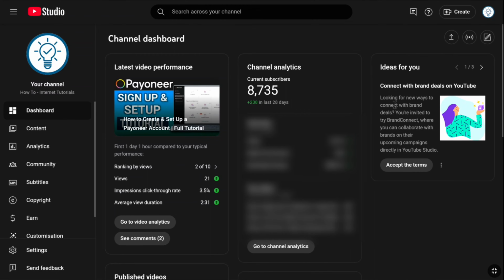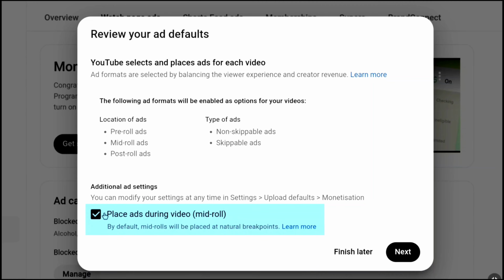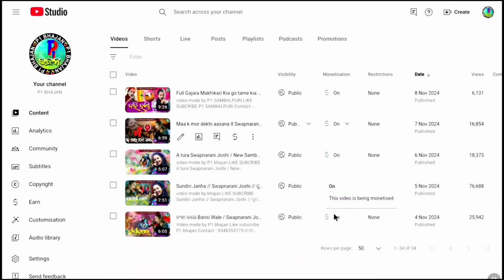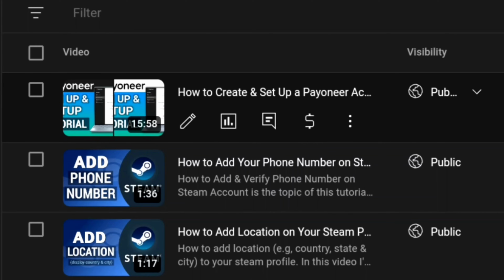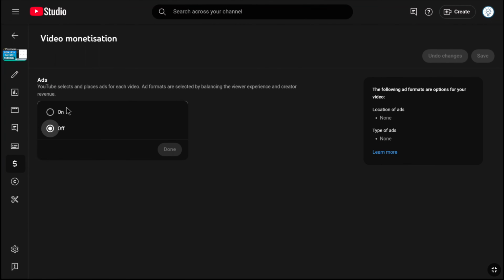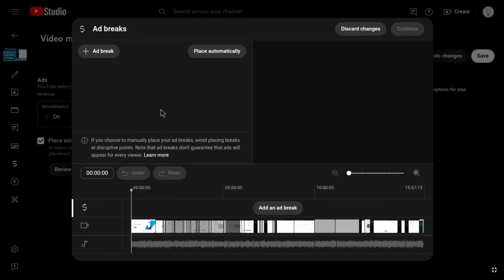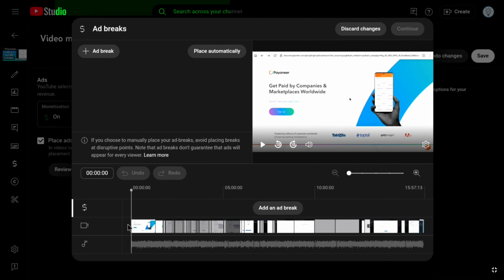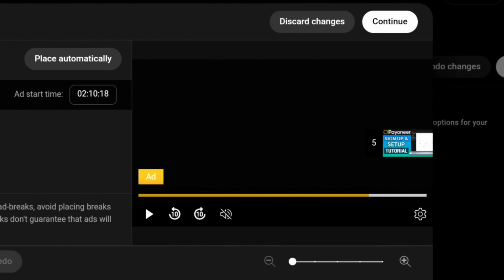How to Turn On & Put Mid-Roll Ads on YouTube Videos | Increase Your Youtube Earnings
In this video I'll show you how to set up, enable & add multiple mid-roll ads for youtube videos to maximize ads  for more revenue. Boost your Youtube revenue by adding and placing multiple ads in videos that are longer 8 minutes. This step by step guide will teach you how you can increase youtube ads revenue by just putting mid-roll ads, so watch this video all the way to the end and start boosting youtube earnings significantly.

🚀Want to grow your YouTube channel faster? Grab the YouTube Growth Blueprint: A step-by-step guide to monetizing and scaling your channel